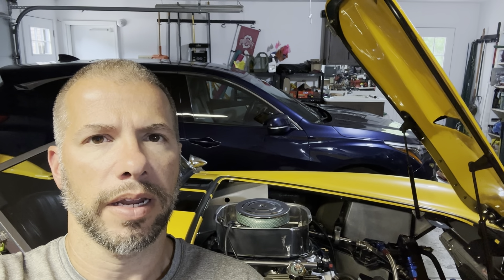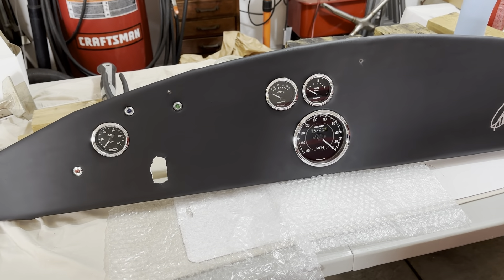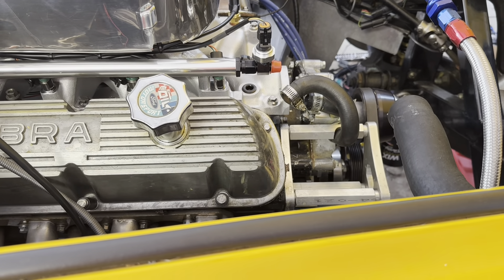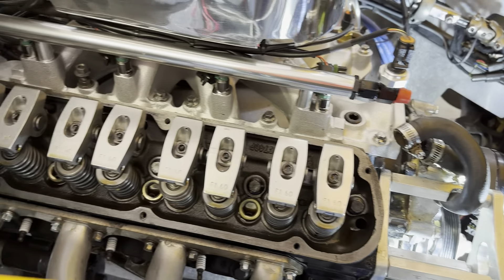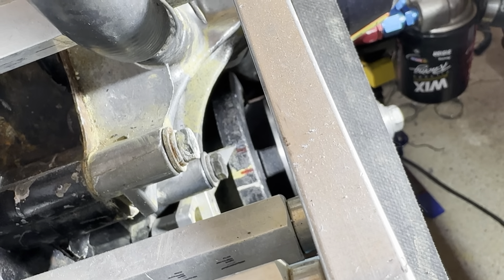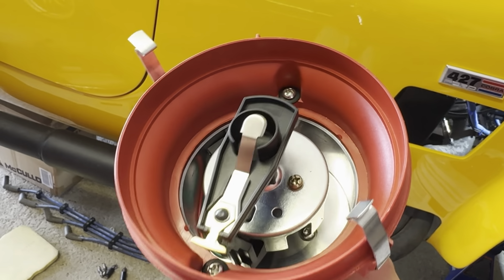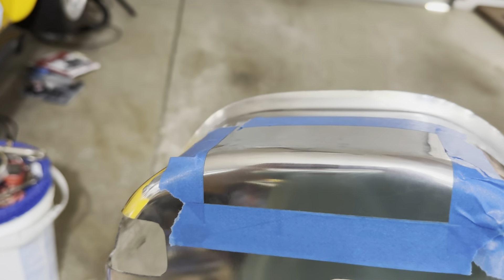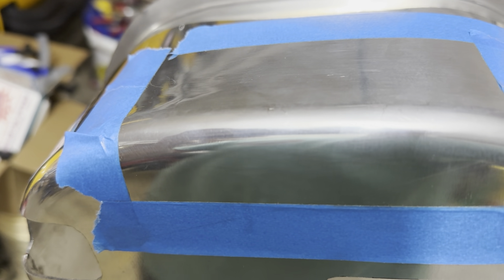Factory Five Shelby 427 S/C Cobra Roadster - Sorting the custom dash & mechanical installs/updates.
Updates on my Factory Five Racing MK2 Cobra Roadster.  In this video I continue preparing the 427 S/C dash for installation.  I then get to some of the mechanical work that is needed, torquing and sealing the head bolts, setting the adjustable timing pointer to TDC, installing the distributor and swapping to an iron gear, and finding that my turkey pan will not fit with the Edelbrock distributor.  Next up will be modifying the turkey pan to fit.  Applies to fox sn95 Ford Mustang 5.0 302 V8 GT LX.